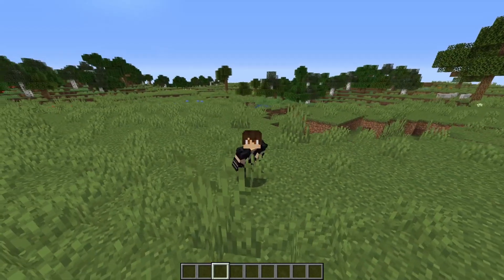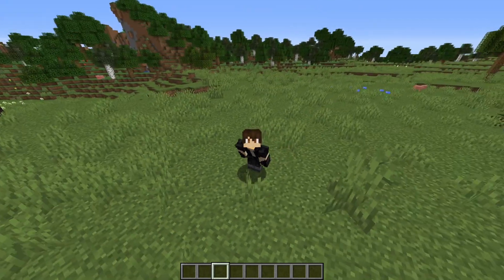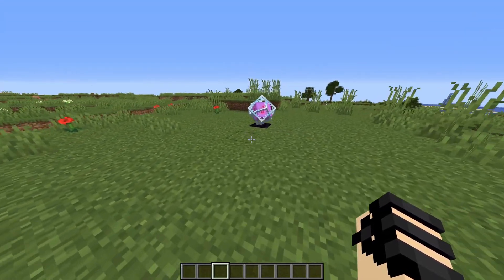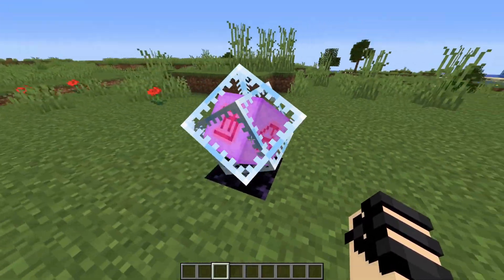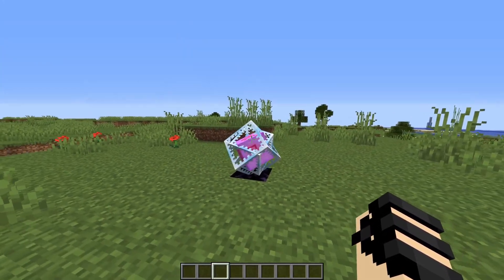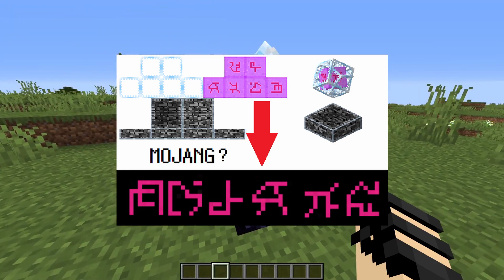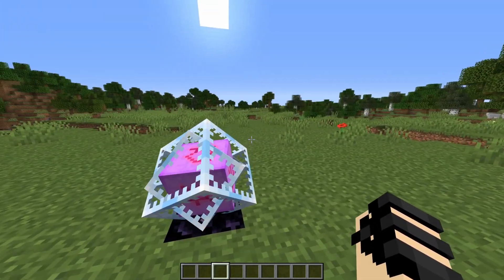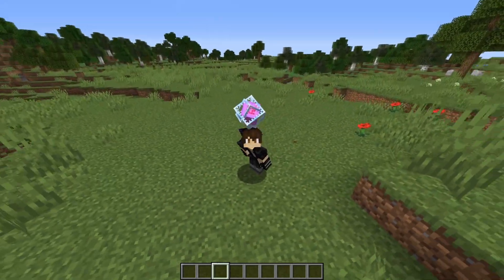This Minecraft Easter Egg went UNDISCOVERED for 10 Years!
Someone finally found the meaning behind the end crystal's runes!
Socials:
Credits:
Outro: The High Line - Causmic